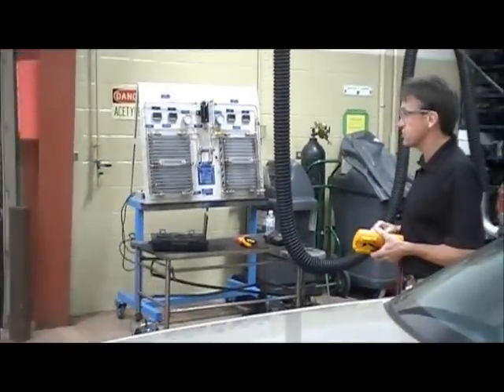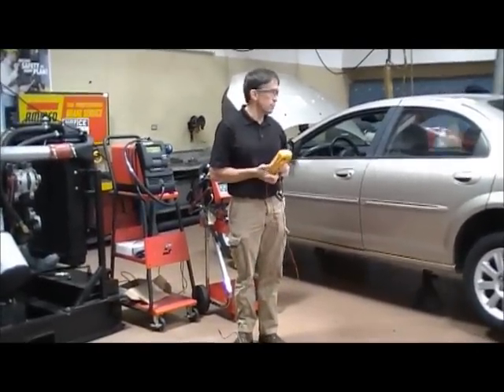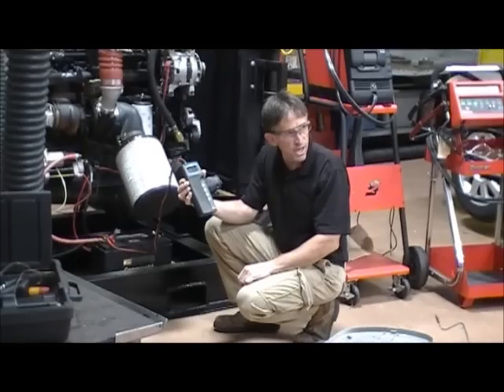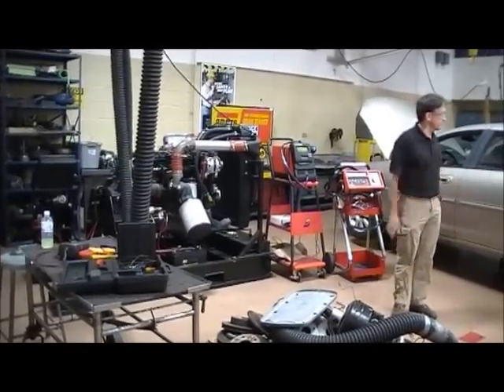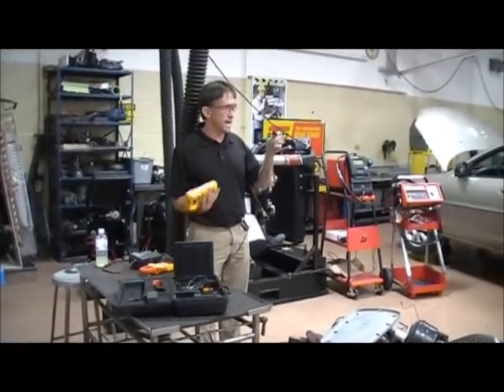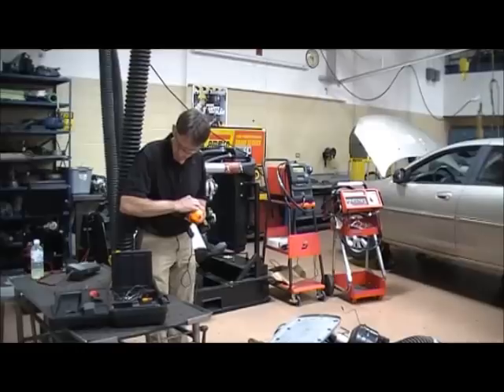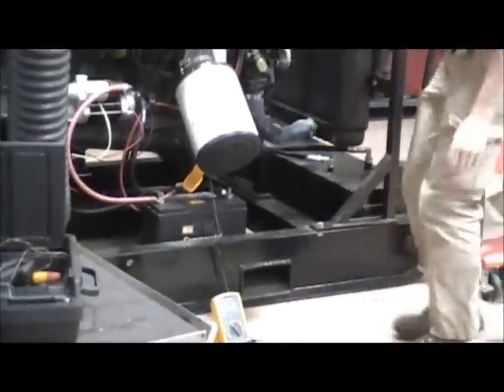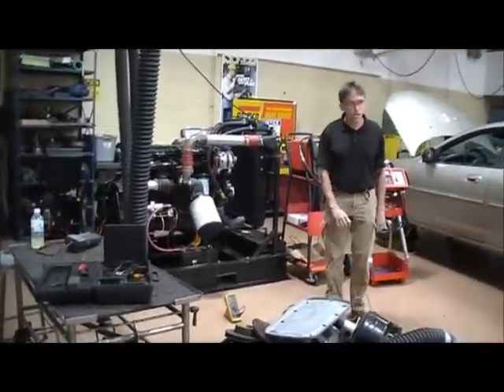Battery testing open circuit digital tester and amp clamp use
This video demonstrates the use of a voltmeter to test for battery open circuit voltage. It also demonstrates the use of a digital battery tester. Finally, it demonstrates the use of a Fluke Amp Clamp to test for starter current draw and charging system operation.